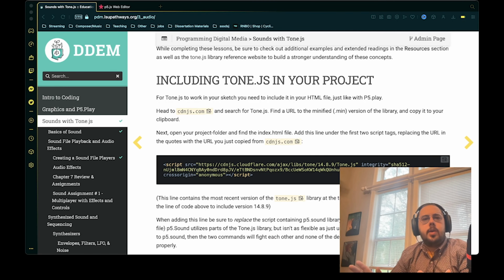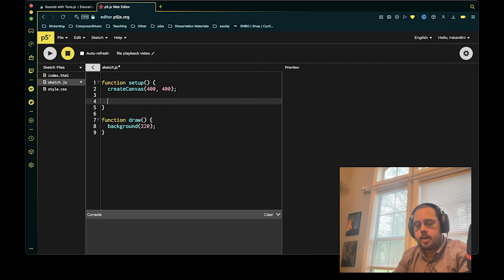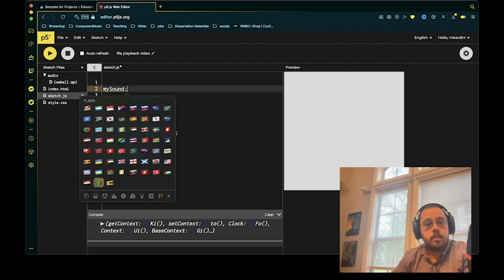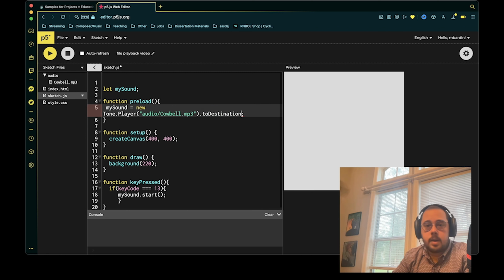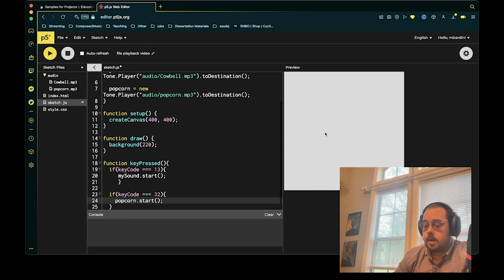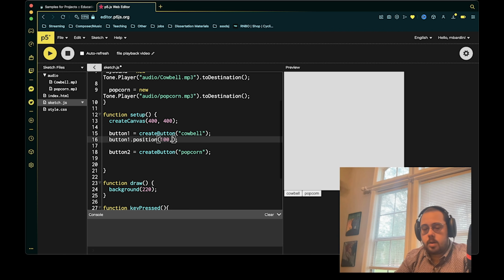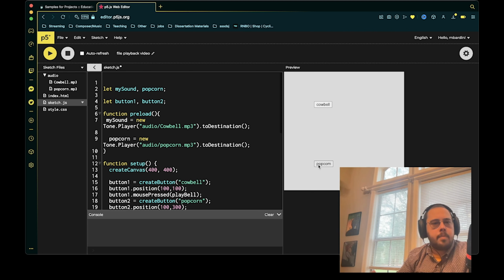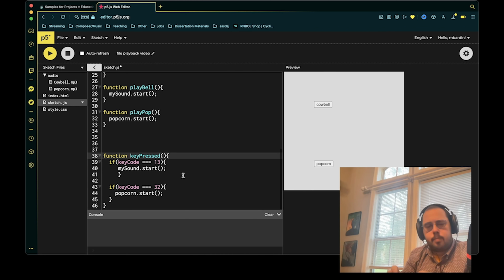Loading and Playing back Sound Files with Tone.js and p5js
This video goes over how to include a sound file in your p5 sketch, loading the Tone.js library, and using various methods to trigger sound playback in the sketch.